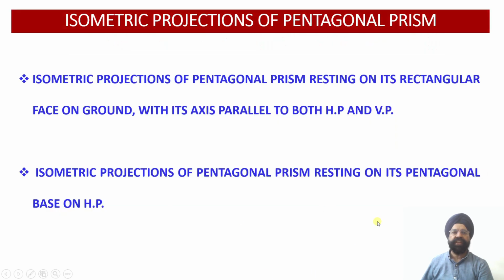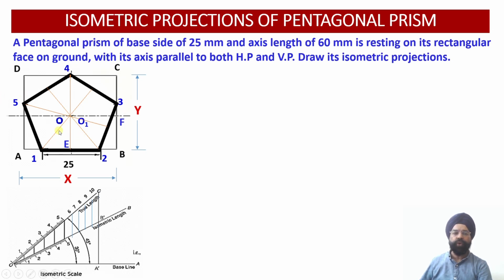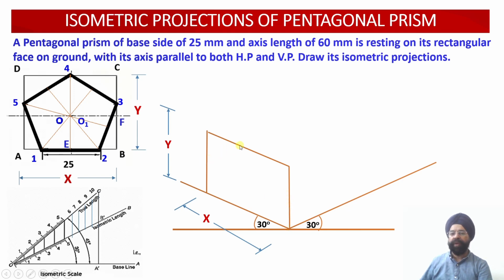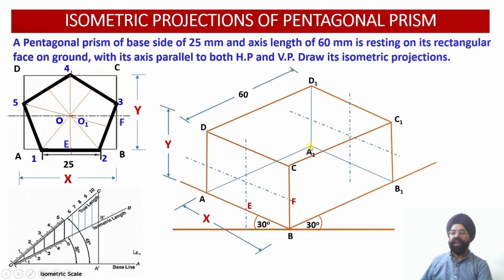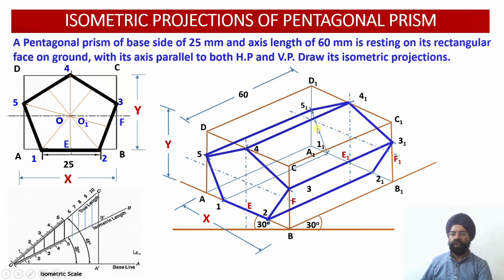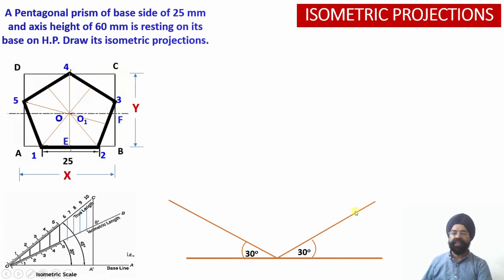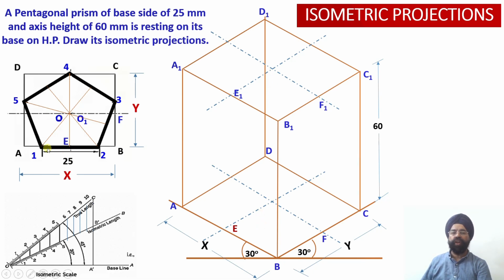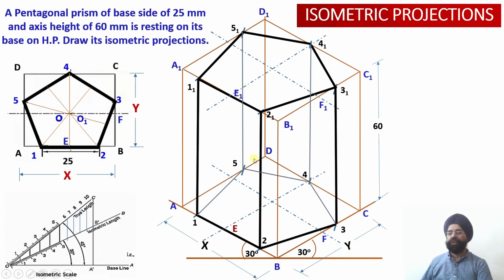Engineering Graphics Lecture 015K Isometric Projections XI Isometric Projections of Pentagonal Prism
ISOMETRIC PROJECTIONS

ISOMETRIC PROJECTIONS OF PENTAGONAL PRISM

ISOMETRIC PROJECTIONS OF PENTAGONAL PRISM RESTING ON ITS RECTANGULAR FACE ON THE GROUND, WITH ITS AXIS PARALLEL TO BOTH H.P AND V.P.

 ISOMETRIC PROJECTIONS OF PENTAGONAL PRISM RESTING ON ITS PENTAGONAL BASE ON H.P.

Further, the following problems related to the Isometric Projections have been illustrated in this Lecture:

 A Pentagonal prism of a base side of 25 mm and axis length of 60 mm is resting on its rectangular face on the ground, with its axis parallel to both H.P and V.P. Draw its isometric projections.

 A Pentagonal prism of base side of 25 mm and axis height of 60 mm is resting on its base on H.P. Draw its isometric projections.